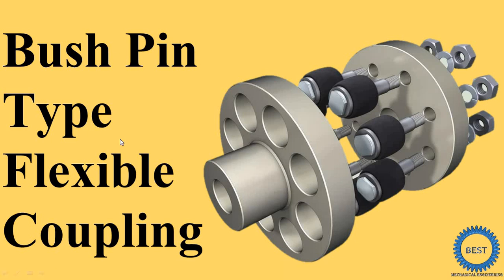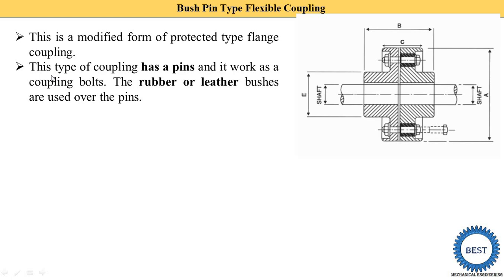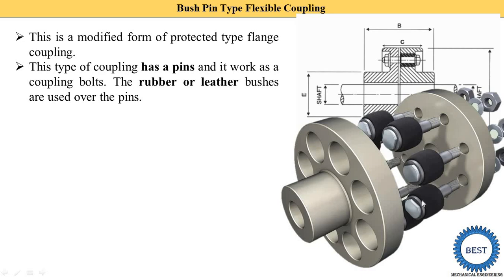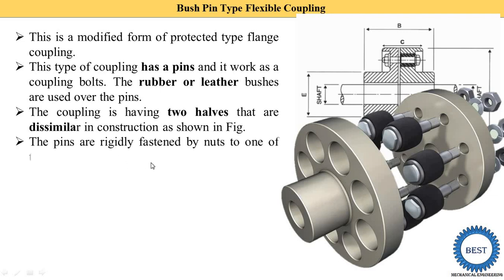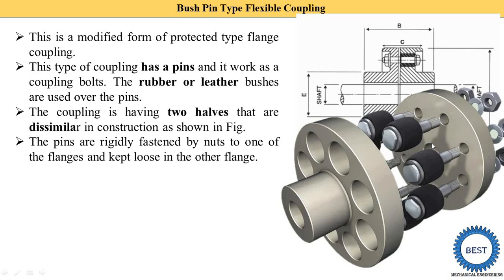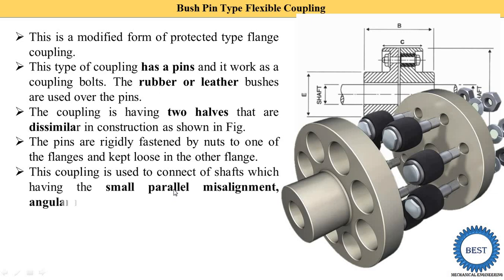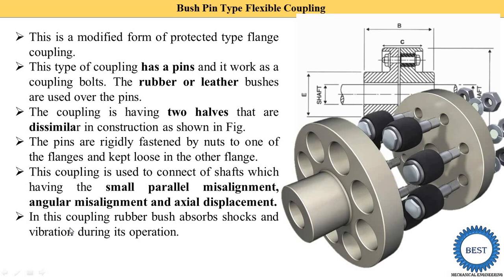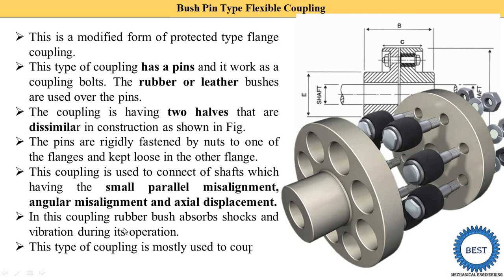Bush Pin Type Flexible Coupling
In this video, I explained Bush Pin Type Flexible Coupling

Chapter: Pump
Reciprocating Pump:

Chapter: Compressor
Rotary Compressor: